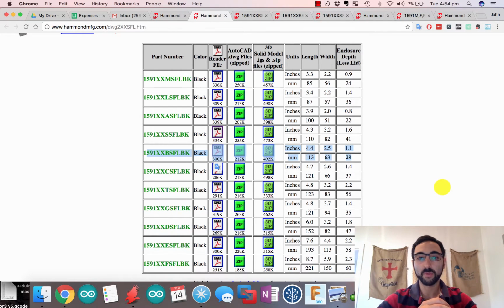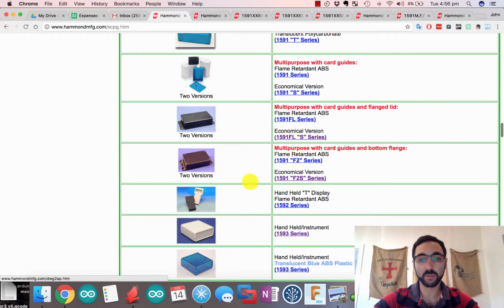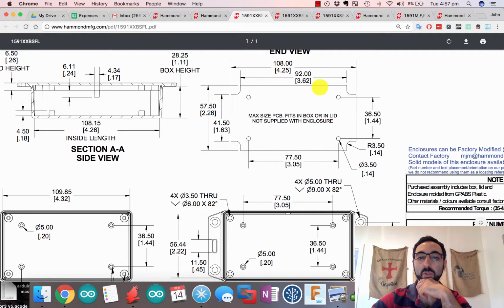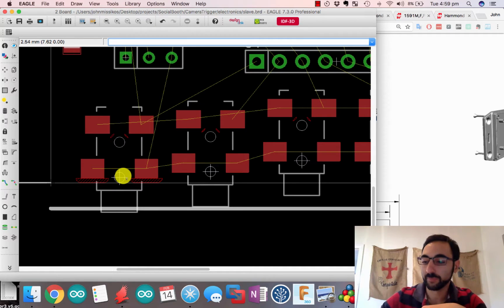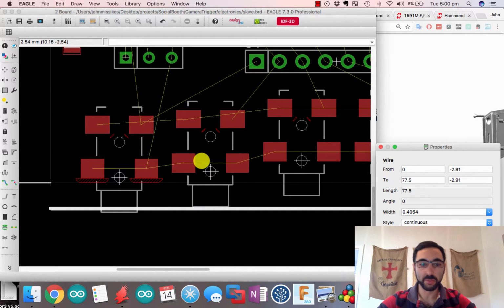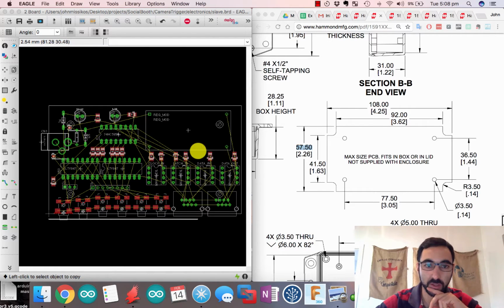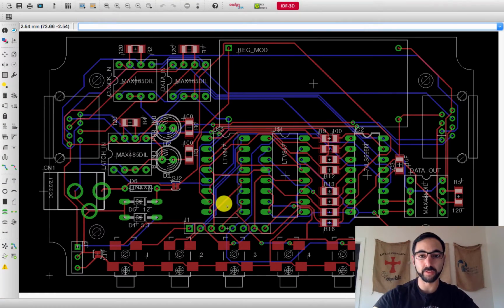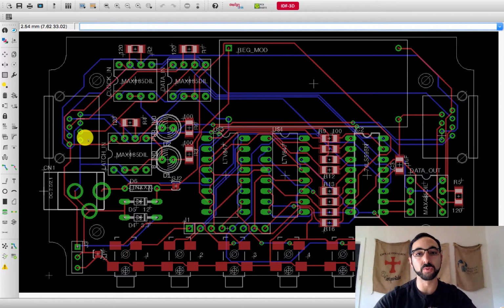Fitting your PCB in a box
Fitting a PCB to a box is a back and forth operation. This vid goes though the steps of persuading a PCB into a snug box. Including connectors that but up against the outside.

1. Sort out what is on your board
2. Get it roughly into the shape you want
3. Find a box that supports this, I use Hammond
4. Coerce it into the box